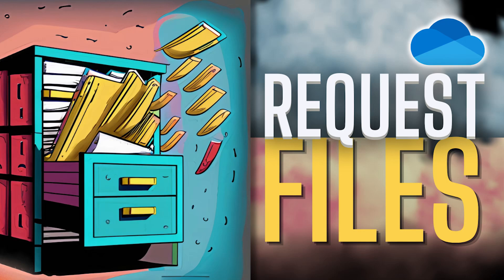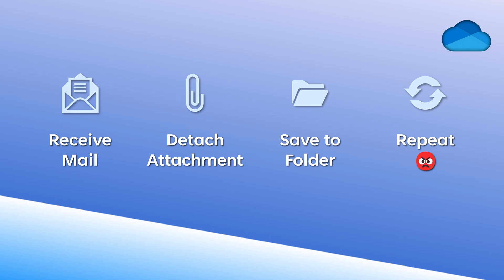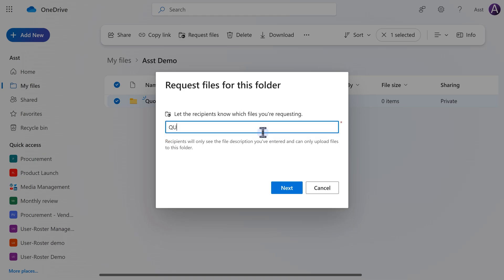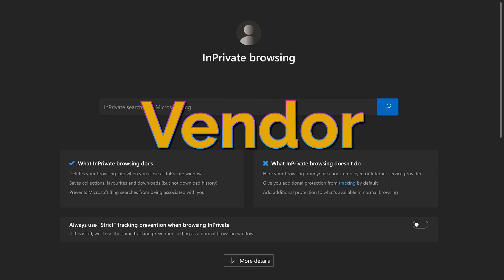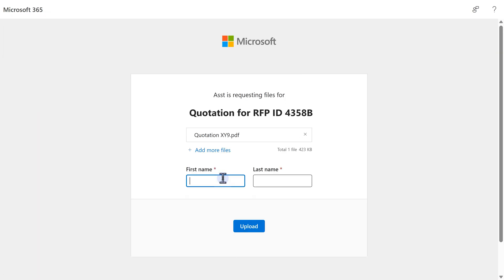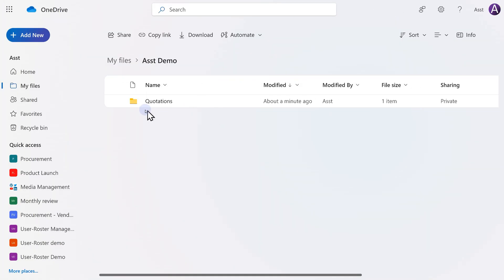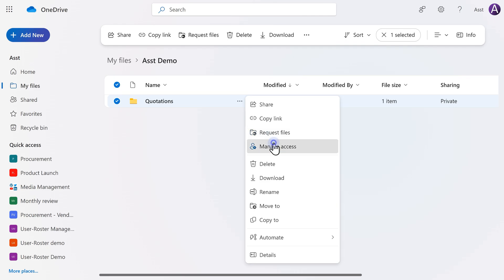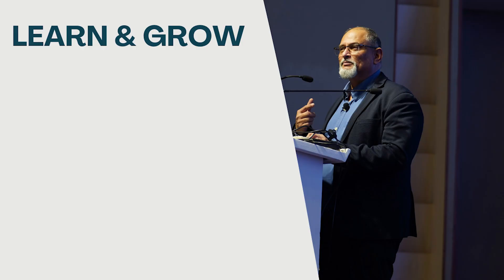How to request files using OneDrive link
Very useful feature in OneDrive.
Create a folder link. Send it. External people can upload files here.
They cannot edit or view files once uploaded.
Extremely useful.

Efficiency Best Practices for Microsoft 365
130 best practices everyone must know